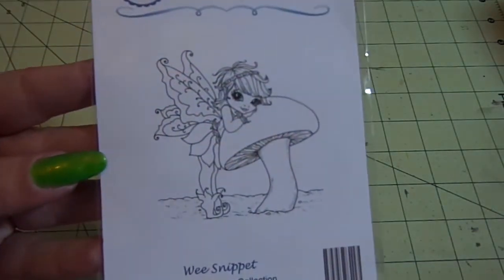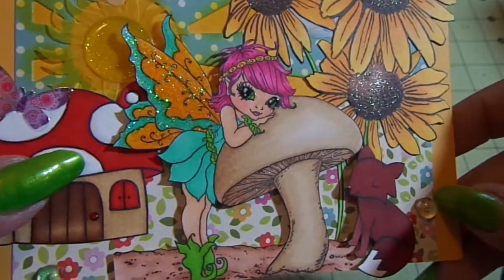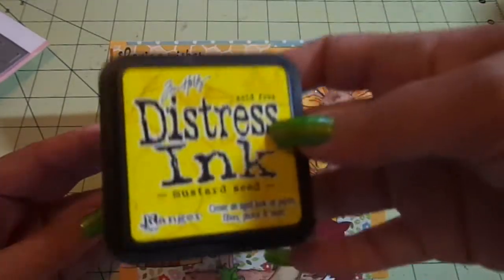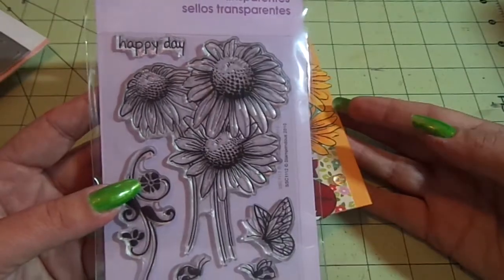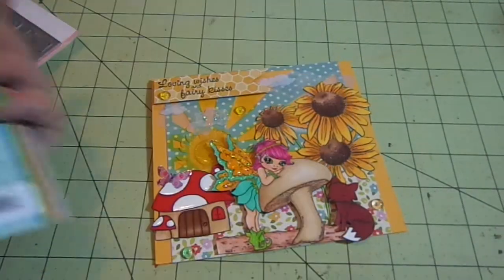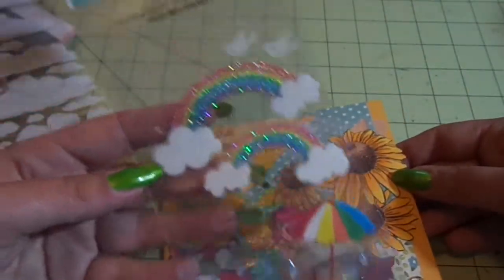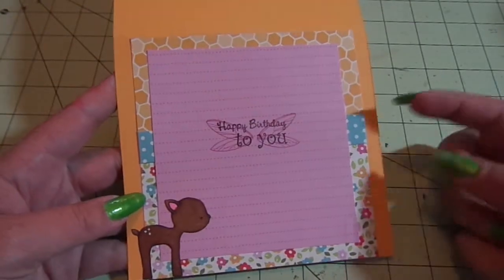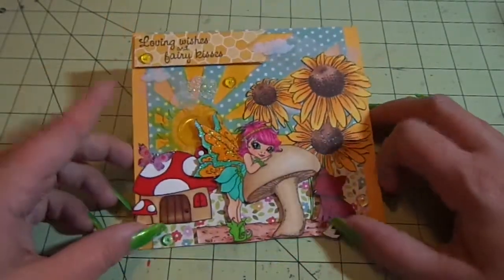DT (HRB) & VR(Cindy4Kiddos)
this card is a dt card for Hot Rods Boutique-
yt Brittany H

and a VR for Cindy4Kiddos Challenge Daniellas bday card